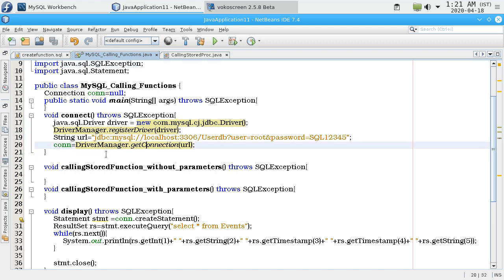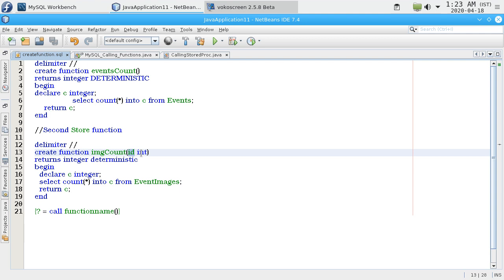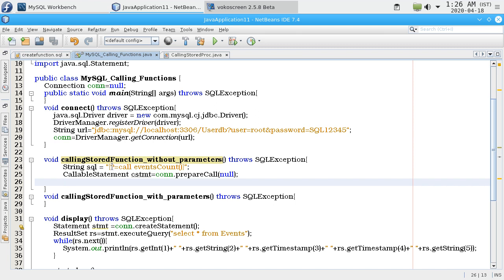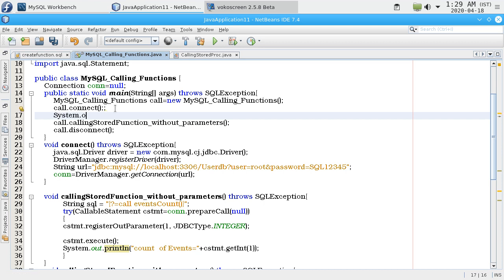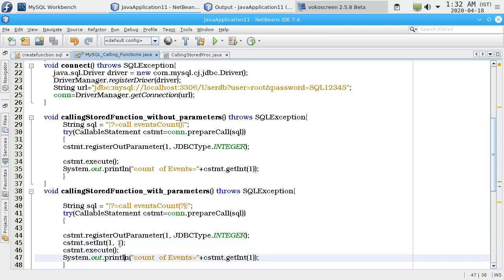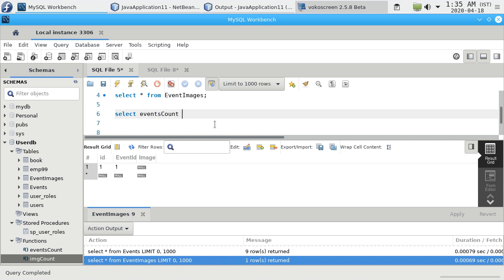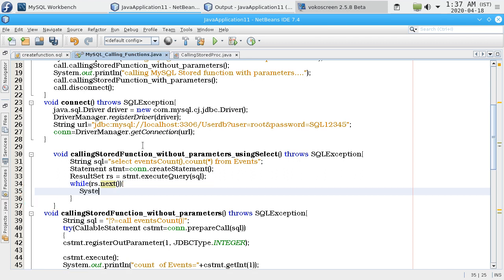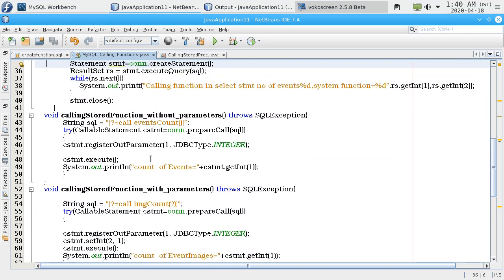Java JDBC: How to call MySQL stored functions using JDBC